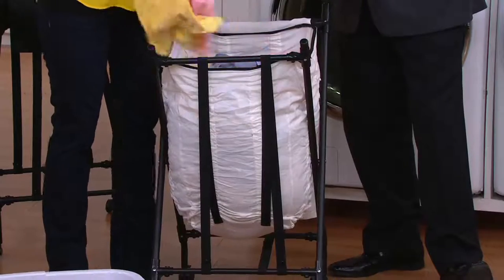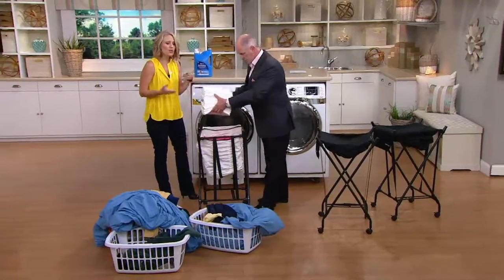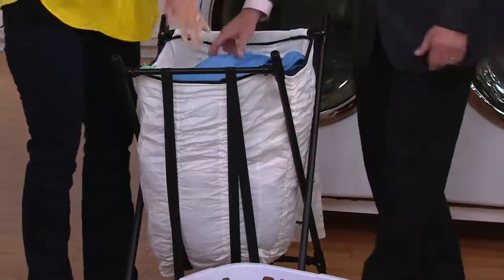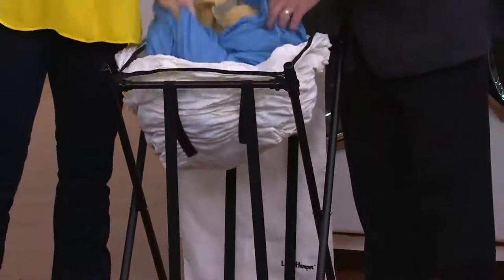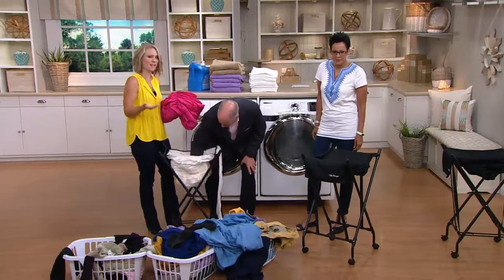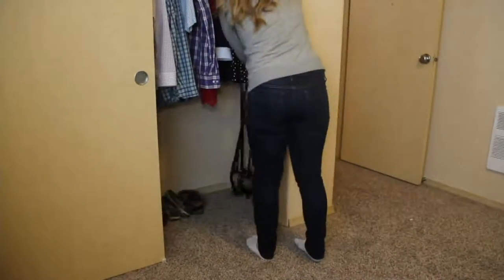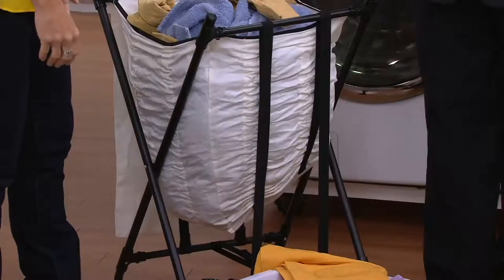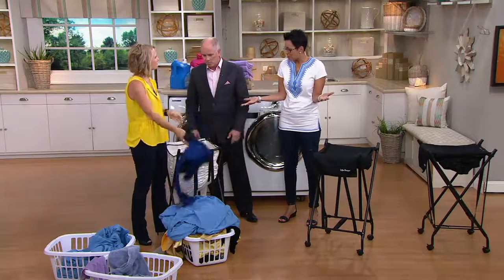Lifter Hamper Auto Lift Spring Loaded Hamper with Wheels on QVC